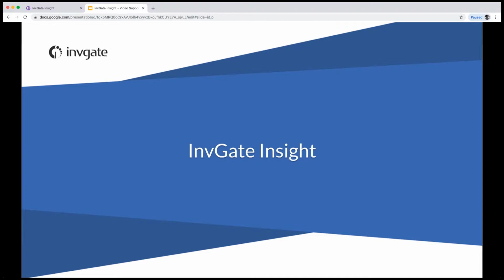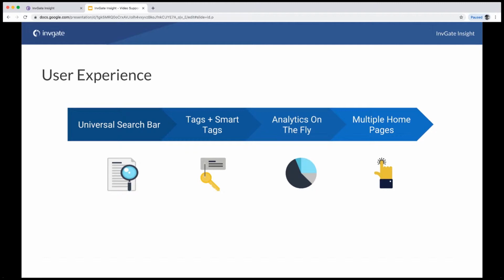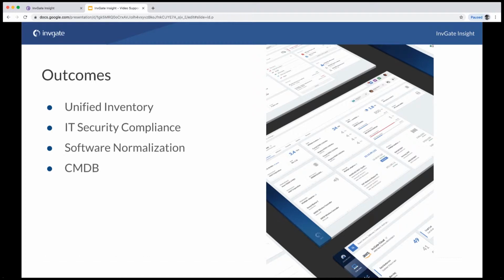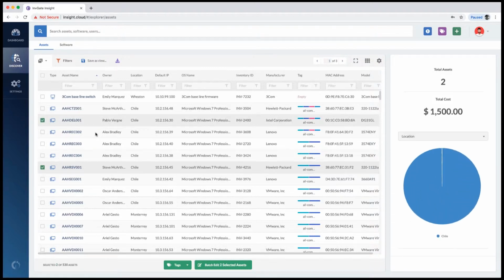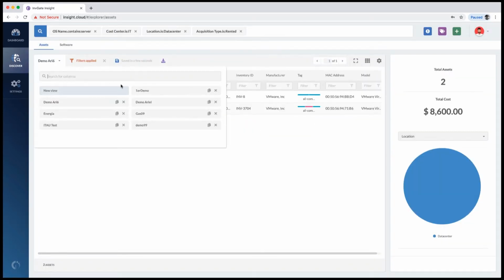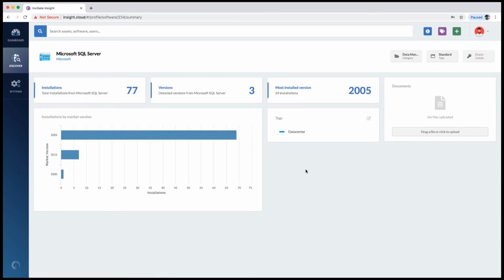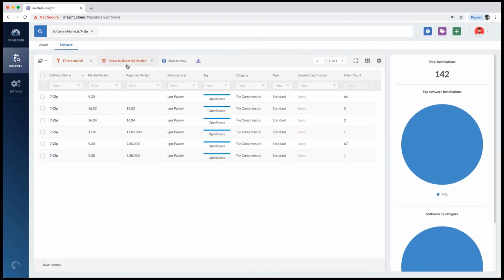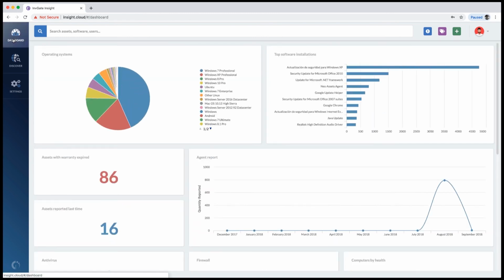General Overview | InvGate Insight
Take a look at InvGate Insight, a tool that discovers and centralizes everything you need to know about your physical, virtual, and cloud devices into a single platform, so you can build your CMDB without resorting to different silos of information.

This video shows its main features and benefits:

- Unified Global Inventory (AWS and Azure cloud instances)
- Native Software Normalization
- IT Security Compliance